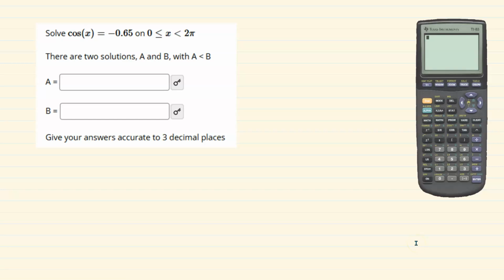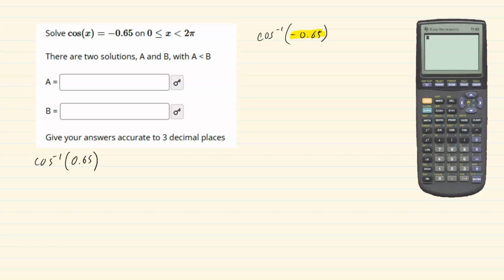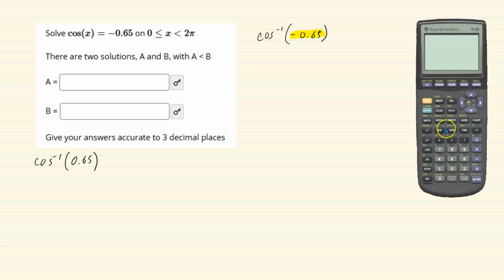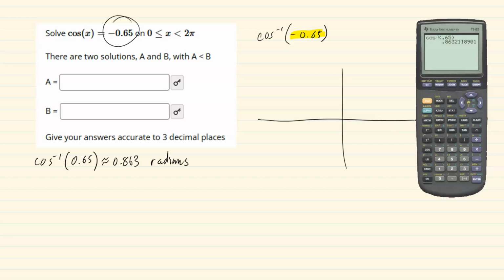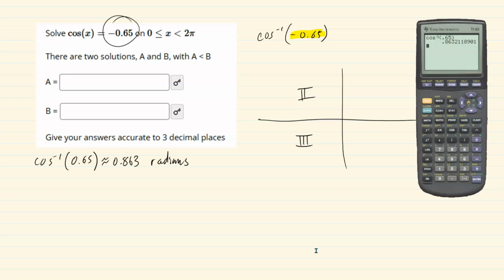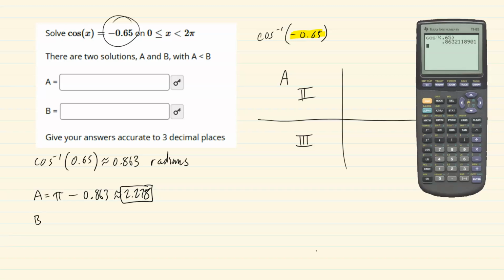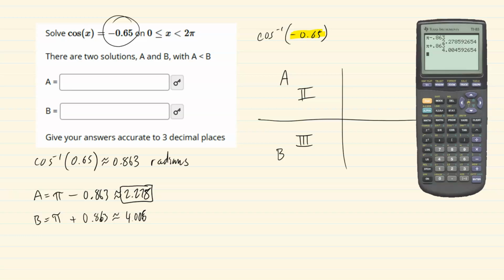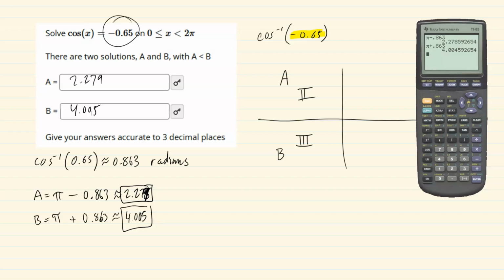MATH 1425 - CH 6 Review # 6: Inverse Cosine and Reference Angles